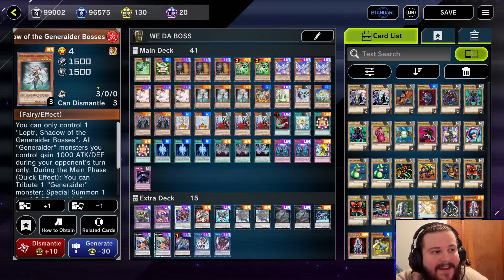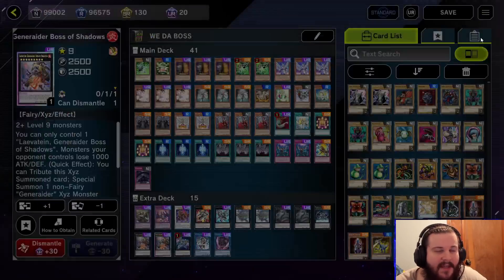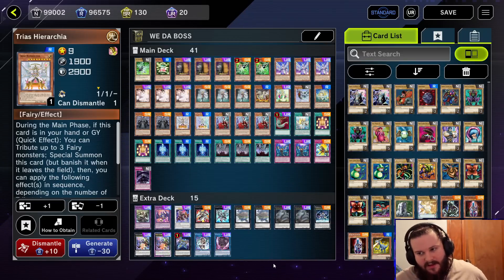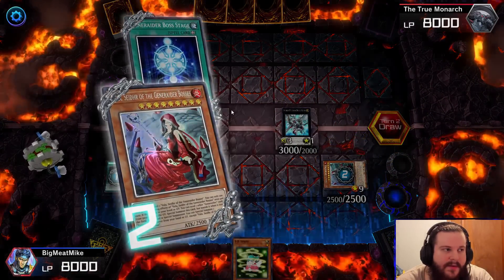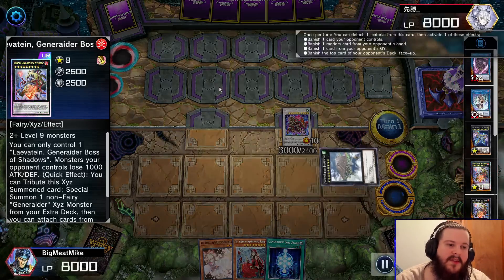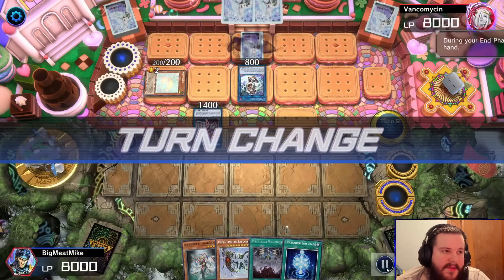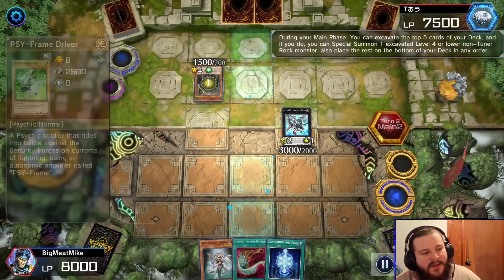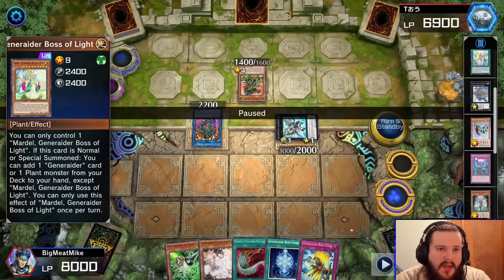SUCKING OFF OUR OPPONENT WITH NEW SUPPORT- Generaider Deck Profile - Yu-gi-oh! Master Duel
Submit Replays to our discord community so they have a chance to be featured in a video!